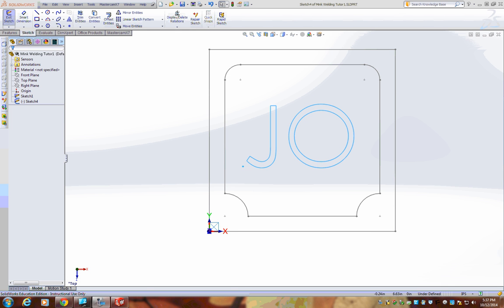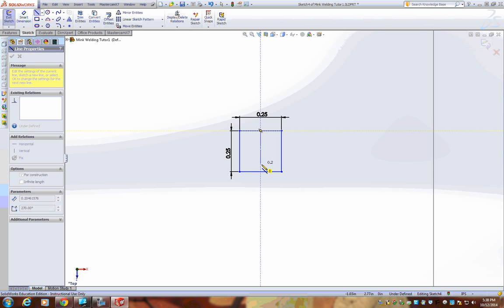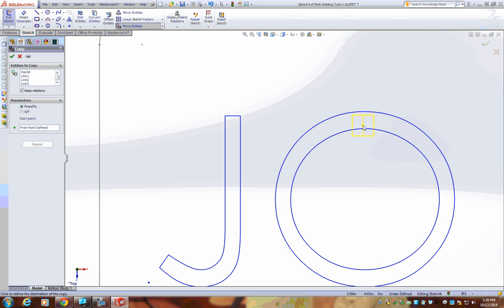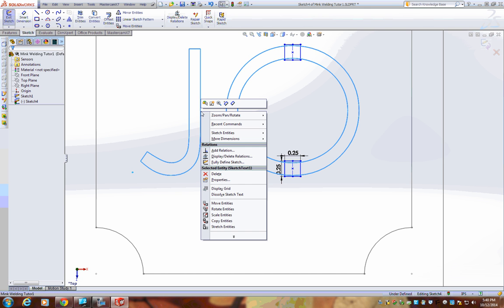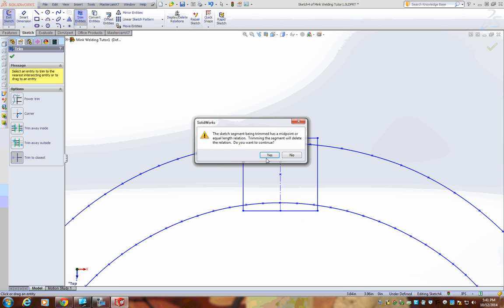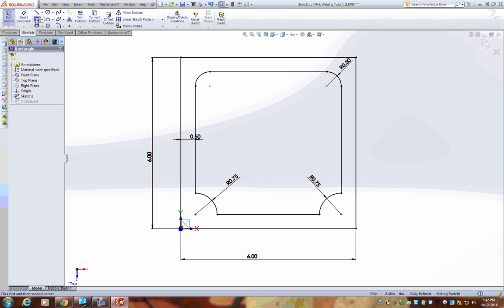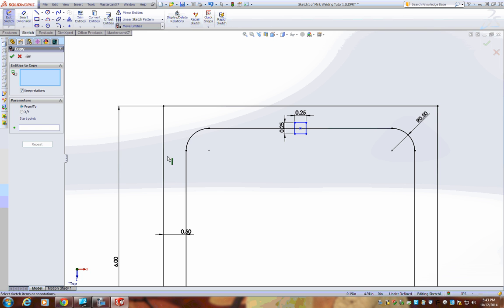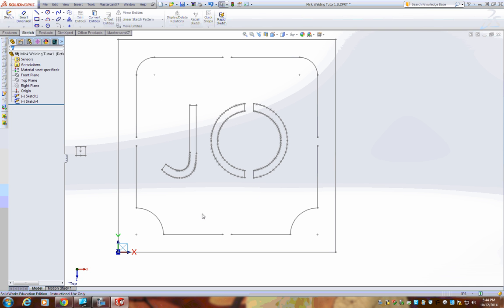Welding CNC Plasma 3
This will show you how to place bridging in you CNC Plasma lab